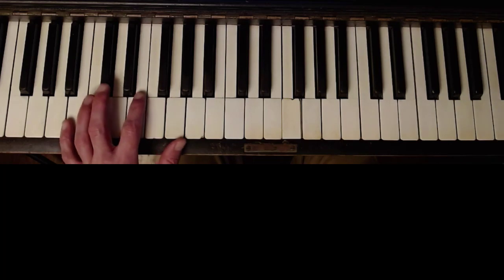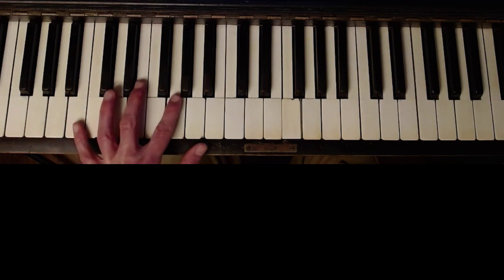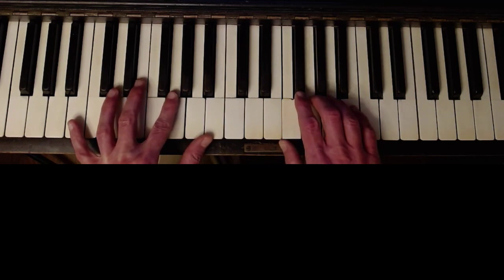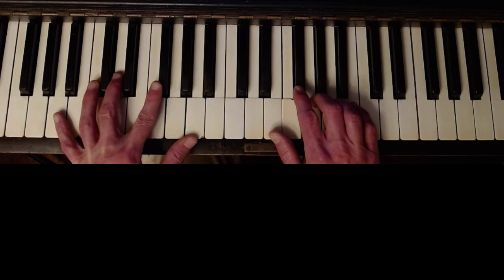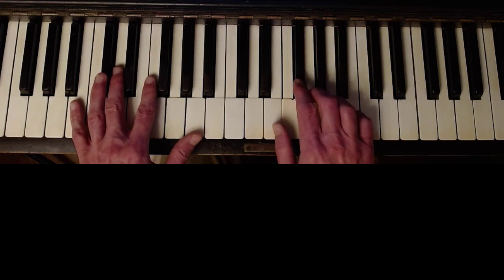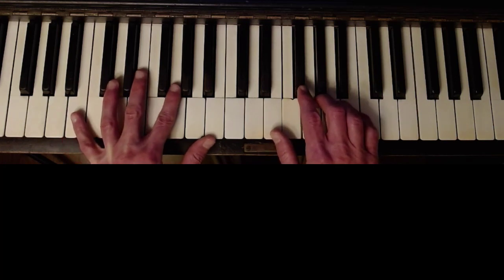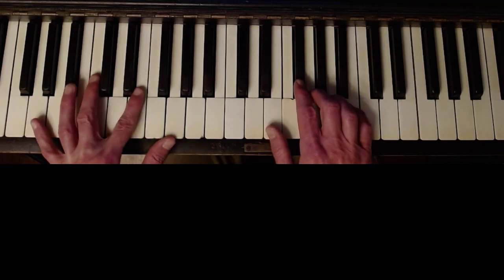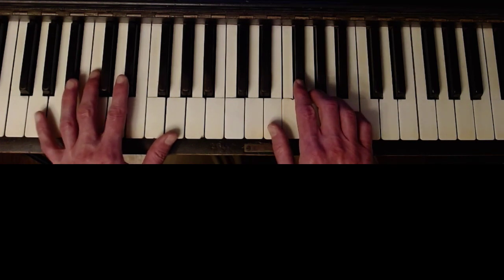Willow - Intro Piano Tutorial